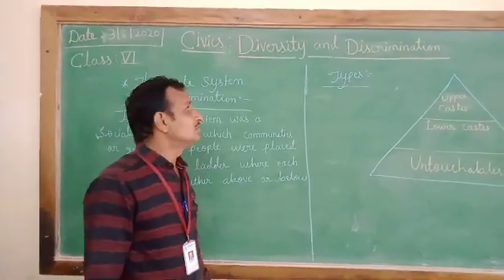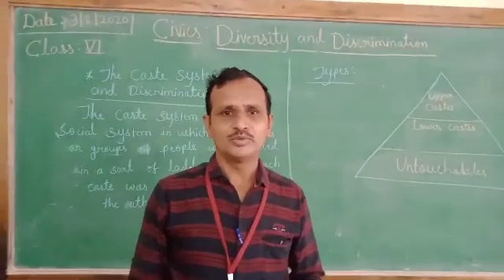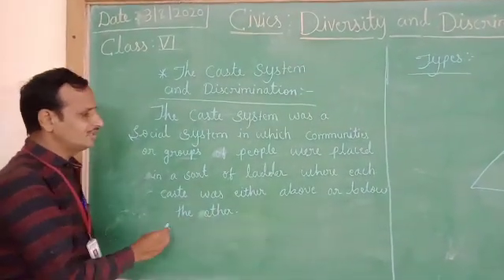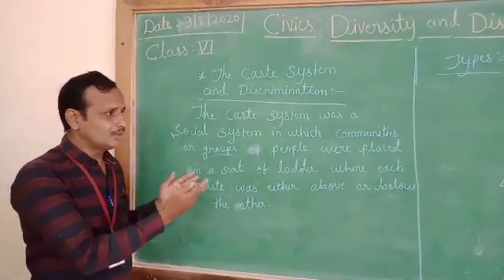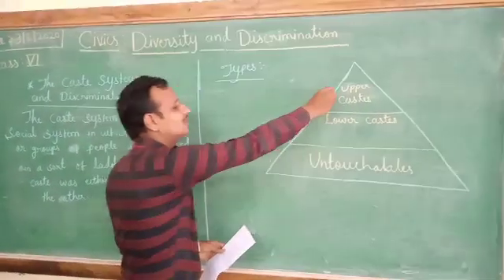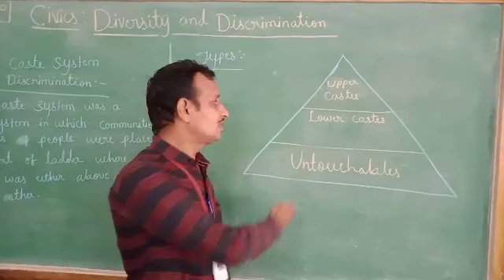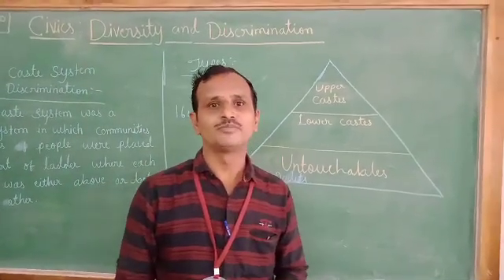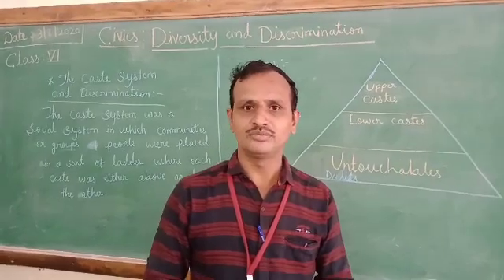CLASS VI Civics Chapter 2 ( part 3)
Diversity and Discrimination